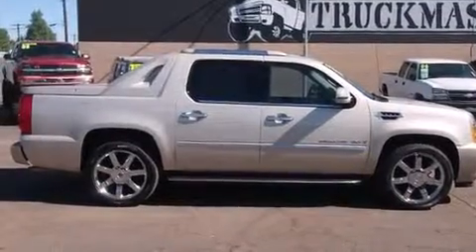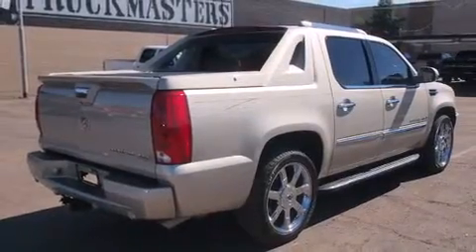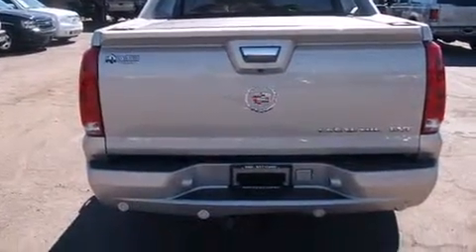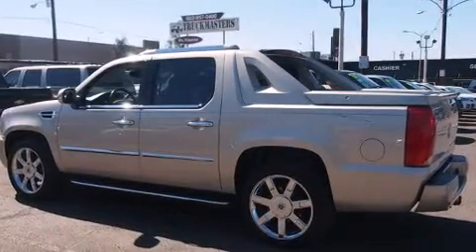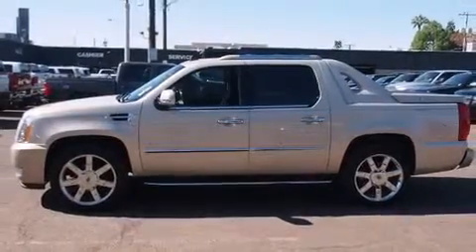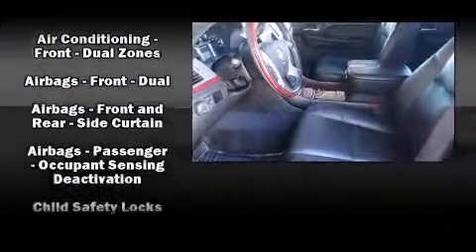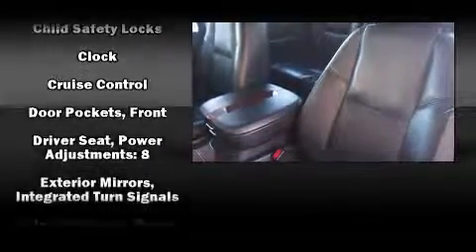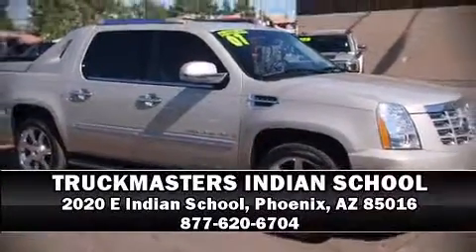2007 Cadillac Escalade EXT AWD in Phoenix, AZ 85016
Load your family into the 2007 CADILLAC ESCALADE EXT. It features an automatic transmission, all-wheel drive, and a powerful 8 cylinder engine. A wealth of standard features means that you no longer have to sacrifice. Like heated seats, adjustable headrests in all seating positions, a power seat, automatic dimming door mirrors, a tonneau cover, a trailer hitch, a roof rack, and seat memory. Power adjustable pedals allow the driver to optimize his or her driving position, enhancing visibility, comfort and safety. Back seat passengers will appreciate the rear audio controls, allowing them to make easy adjustments to the stereo system. With high intensity discharge headlights illuminating your path, you'll always appreciate maximum visibility. Premium sound drives 8 speakers, providing you and your passengers a sensational audio experience. Safety equipment has been integrated throughout, including: dual front impact airbags with occupant sensing airbag, head curtain airbags, traction control, ignition disabling, onStar, and 4 wheel disc brakes with ABS. Safety and maximum capability are assured via self leveling rear suspension, which maintains optimal driving geometry. A Carfax history report provides you peace of mind by detailing information related to past owners and service records. We have a skilled and knowledgeable sales staff with many years of experience satisfying our customers needs. We'd be happy to answer any questions that you may have. Come on in and take a test drive!